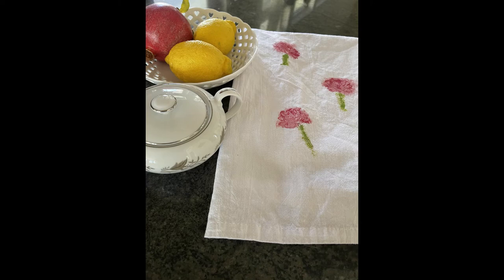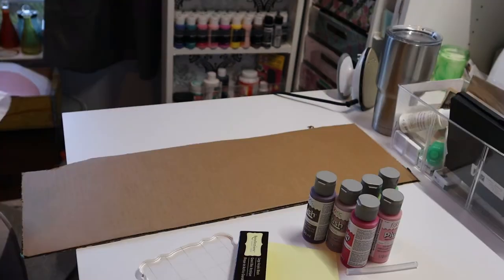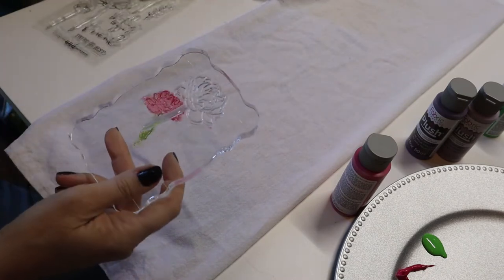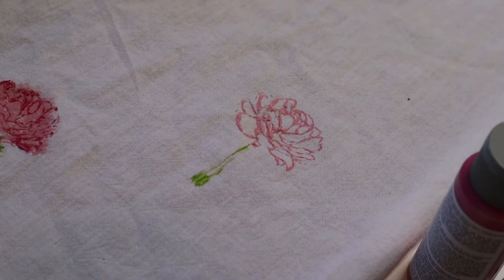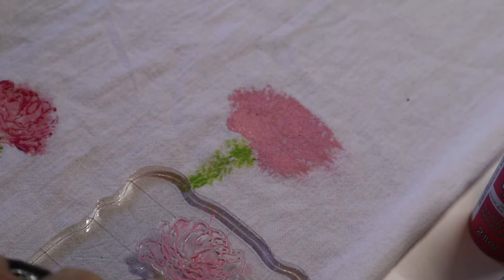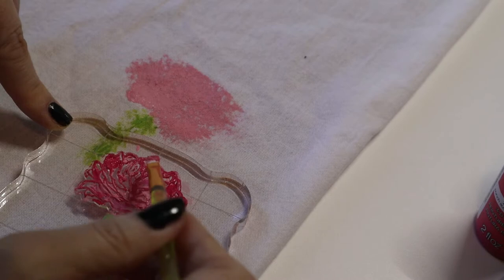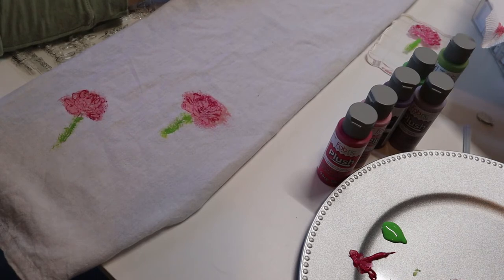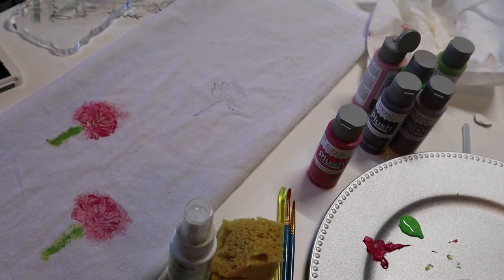An Easy DIY Tea Towel Tutorial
This tutorial for a gift of DIY tea towels is going to help check several people off your Christmas list!

You can buy the tea towels in bulk on Amazon and decorating them is easy and fun. This project requires: cotton tea towels, decorative stamp of your choice, fabric paint and a paint brush.

This is the first DIY gift in my 2022 12 DIY Gifts for Christmas, and it's one of my favorites because these will appeal to a lot of different people of your list this year. You could make them each a set of four towels, using different colors and different stamps. These would make great gifts for mom, grandma, aunt, neighbor, friend, co-worker and many more!

A list of links are listed below:

Tea Towels
Floral Stamps
Fabric Paint
Paint Brushes

HERE ARE SOME WAYS FOR YOU TO REACH ME AND TO SEE MORE OF MY CONTENT: